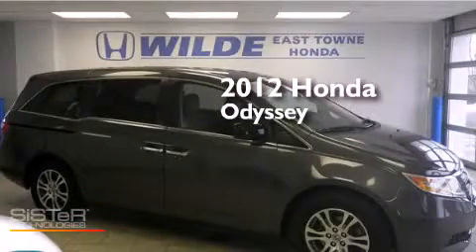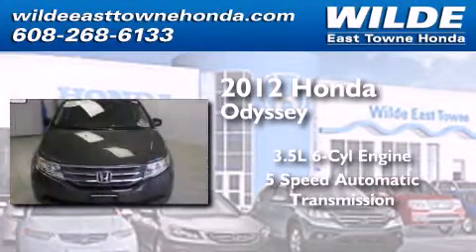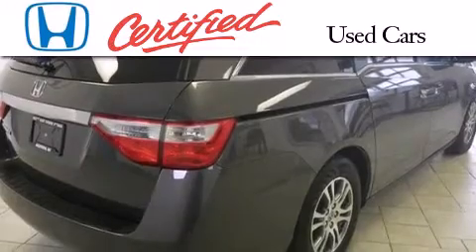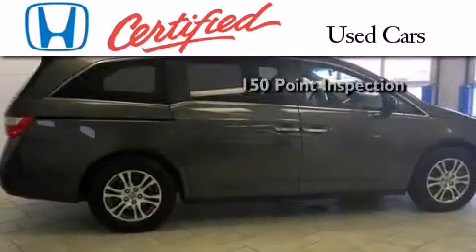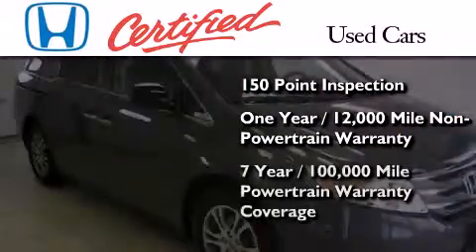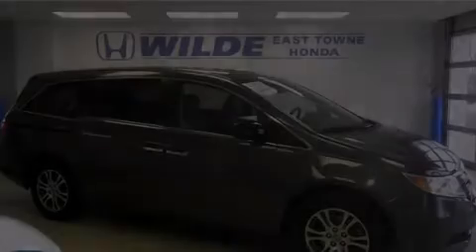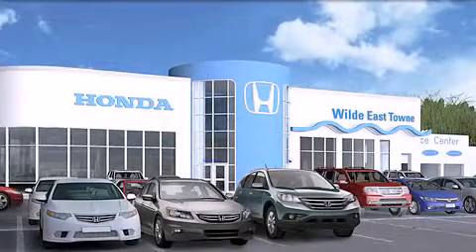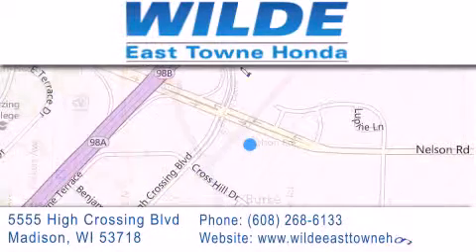2012 Honda Odyssey Milwaukee WI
We have been honored to serve the Madison WI area , we promise that your experience at our dealership will exceed your expectations ! Year : 2012 Make : Honda Model : Odyssey Engine : 3.5L V6 Trans . : Automatic 5-Speed Exterior : Gray Miles : 23,675 Stock : 12796A Wilde East Towne Honda 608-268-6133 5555 High Crossing Blvd.